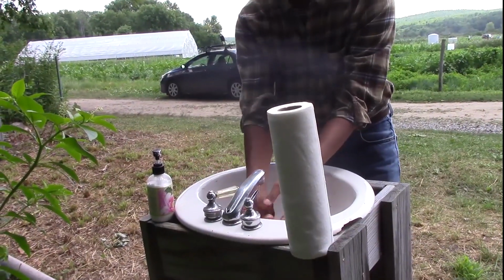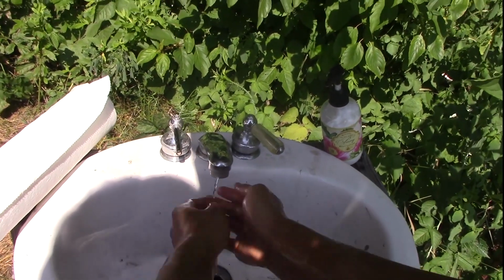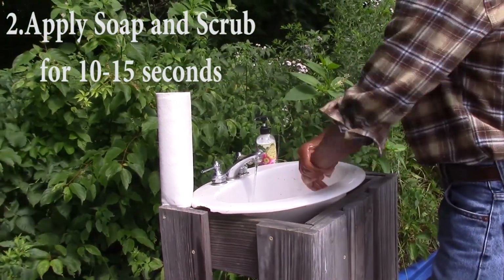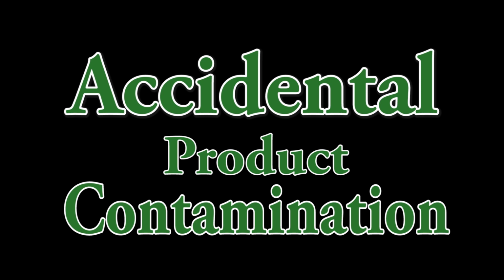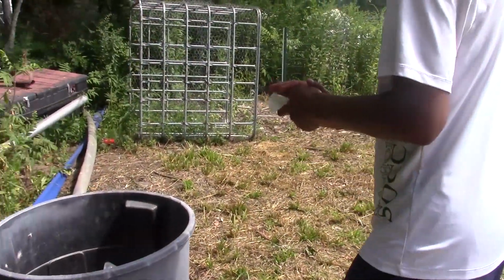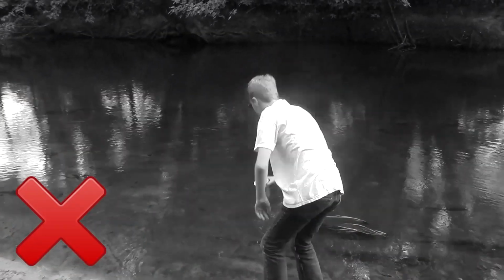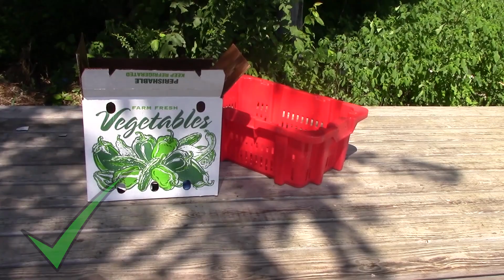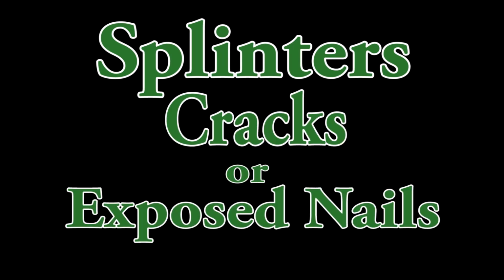World Farmers Food Safety Video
Produced by Nashoba Regional High School 2016 Summer Interns, this video demonstrates to farmers the proper techniques and procedures to follow in order to maintain food safety when farming at Flats Mentor Farm. This creative video will be used yearly by World Farmers to show farmers proper food safety techniques that need to be followed.

A special thank you to Penn State cooperative Extension of the College of Agricultural Science for allowing us to adopt your food safety training materials.